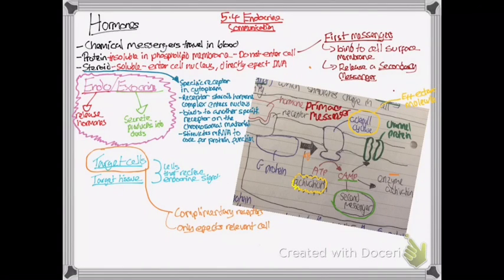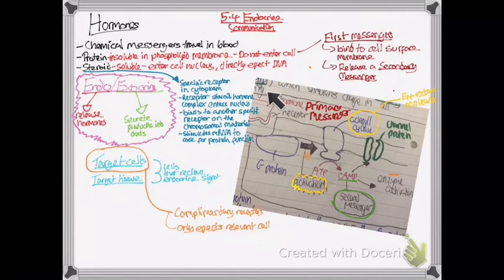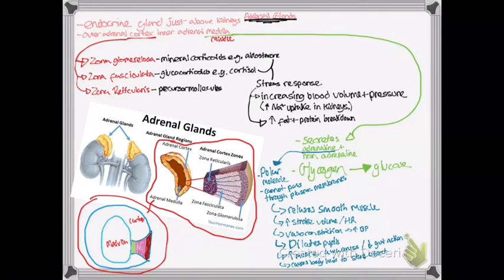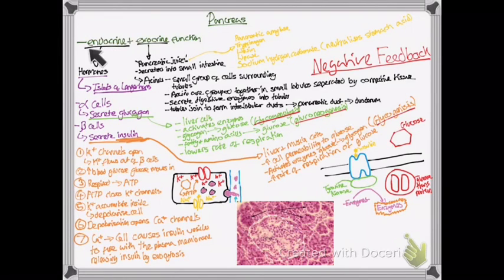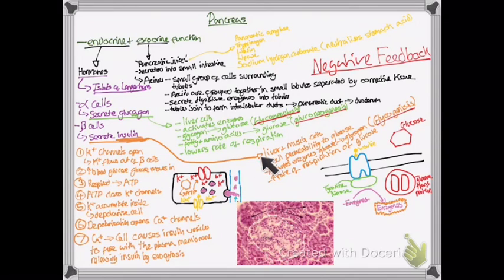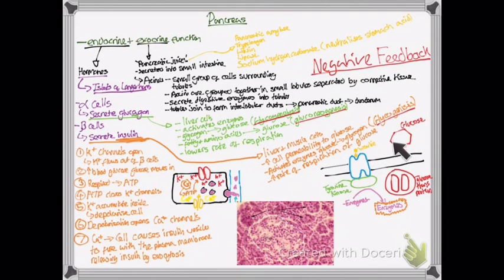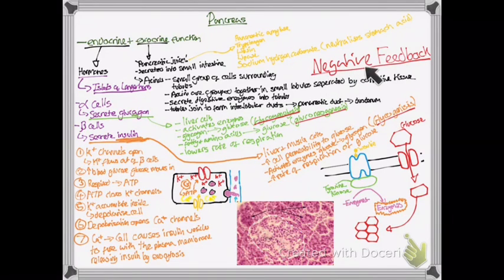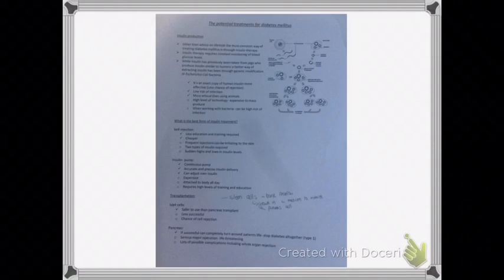OCR A LEVEL BIOLOGY - UNIT 5.4 | ENDOCRINE COMMUNICATION